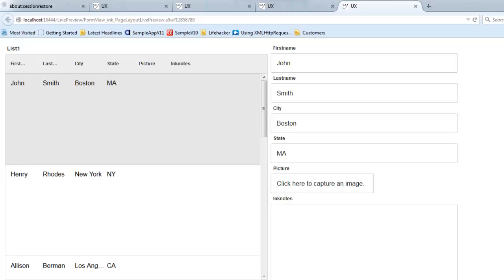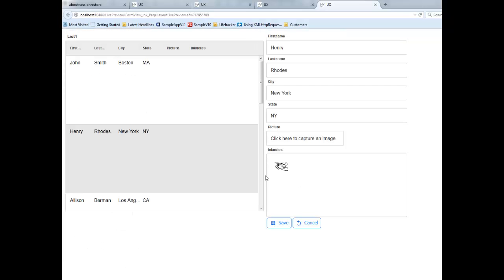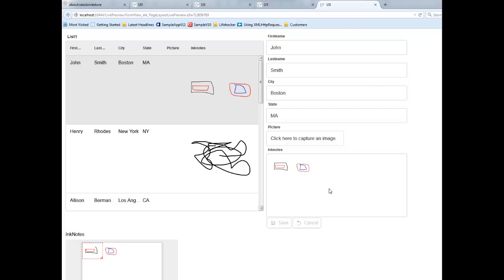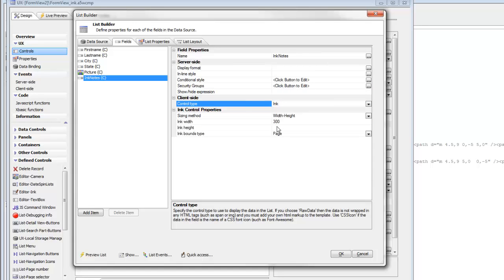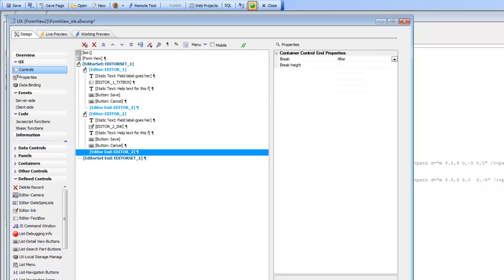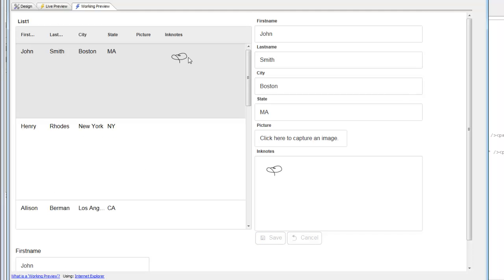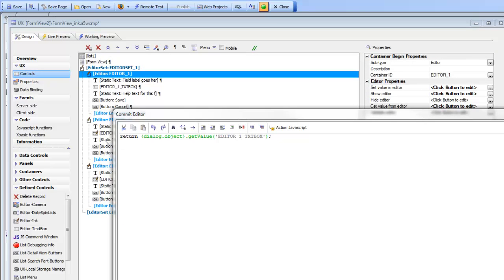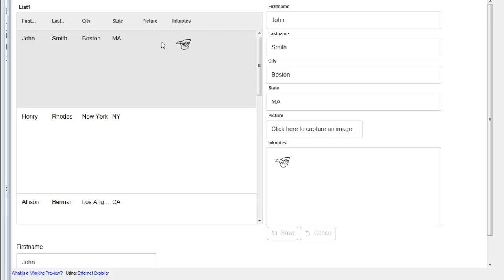AA UX FormView Ink Part 1 to 3